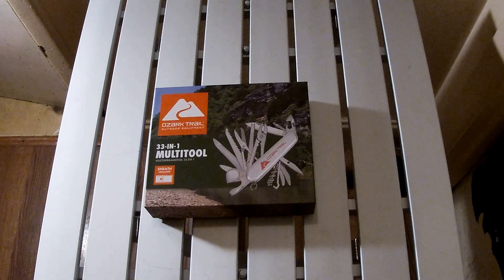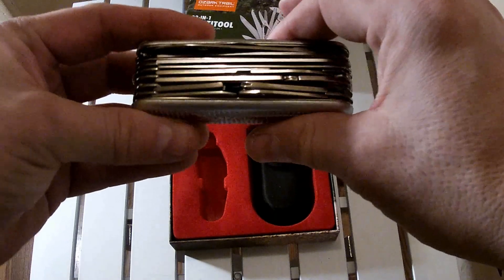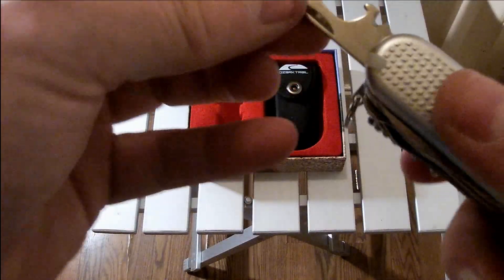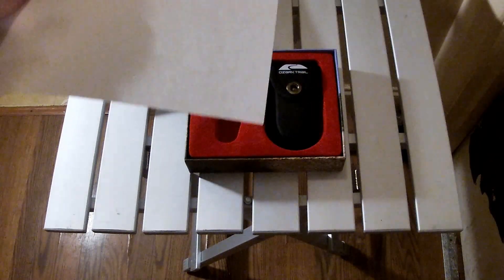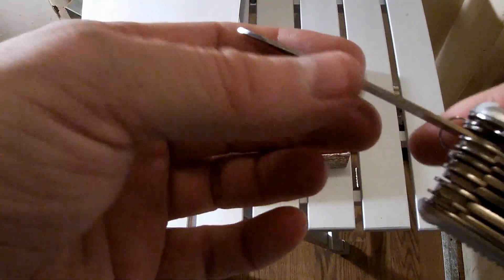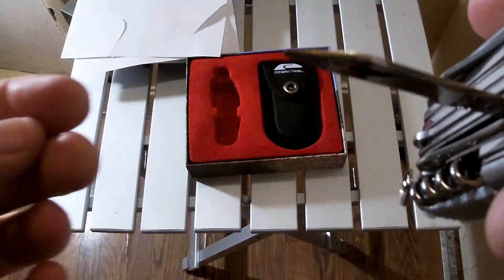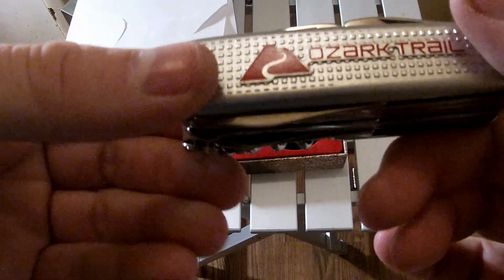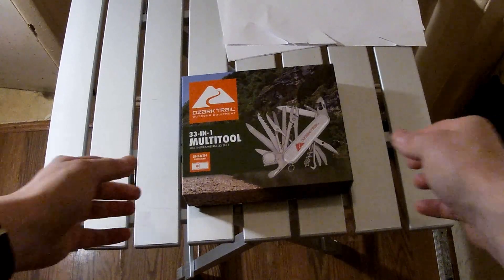Swiss Chump?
An Ozark Trail copy of the Swiss Champ? not seen this anywhere else so i did my own review